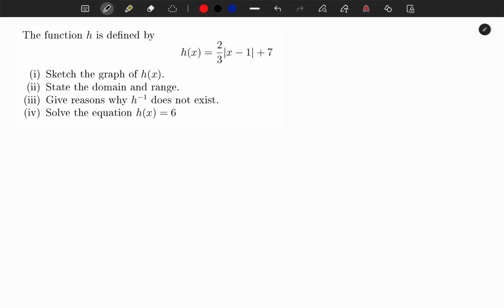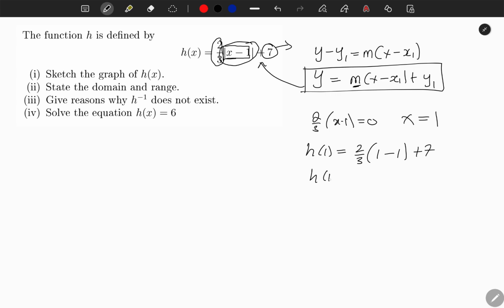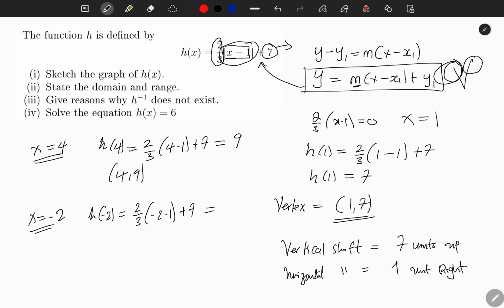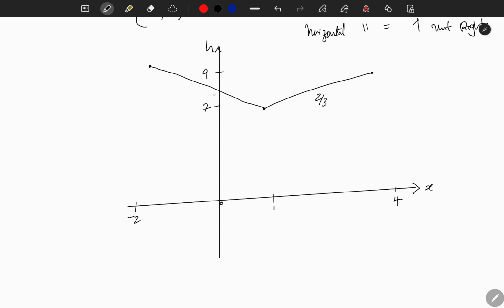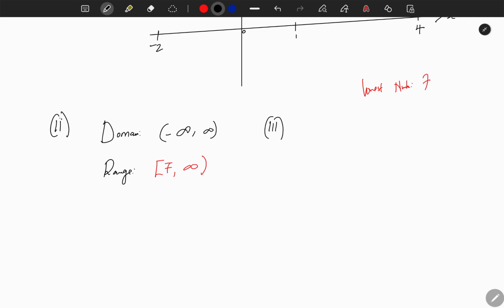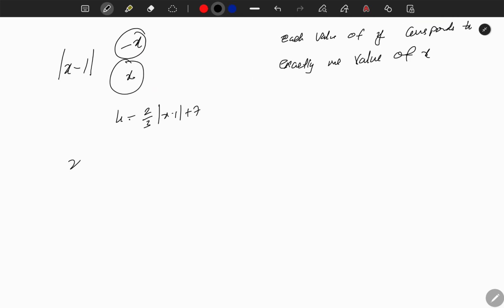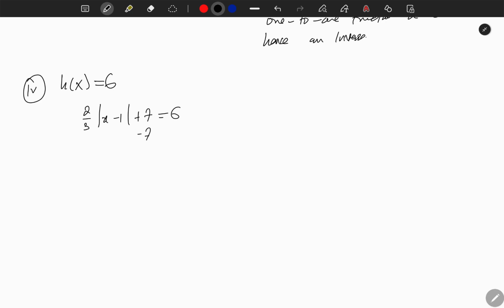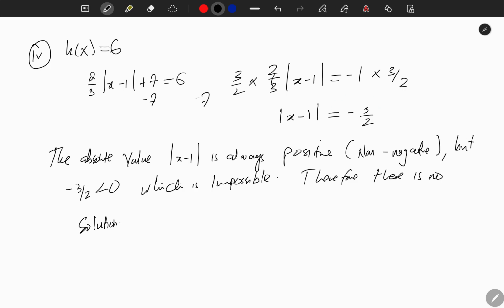Absolute Functions || Polynomials || Mat 1100